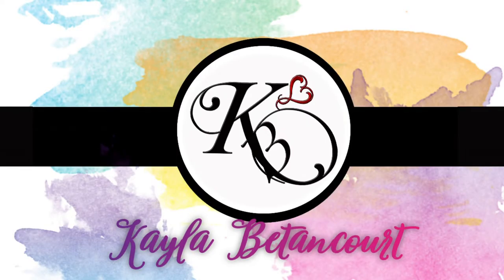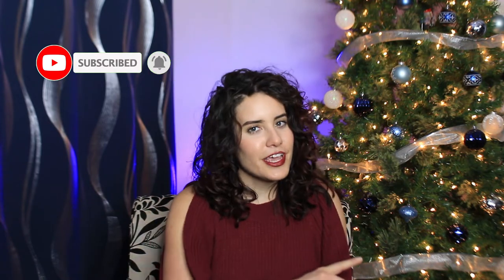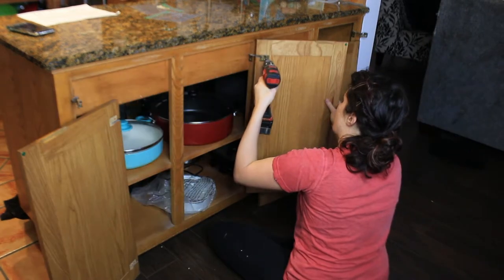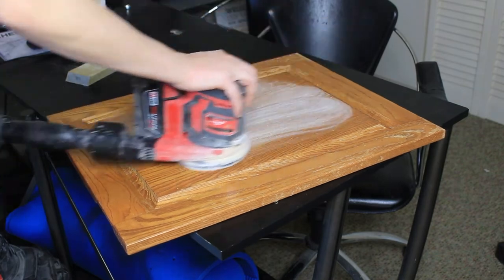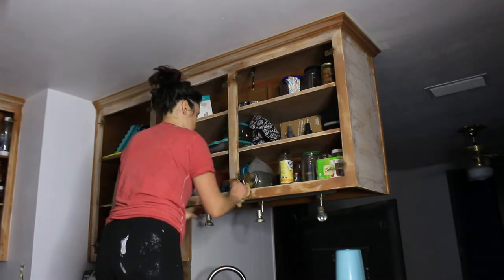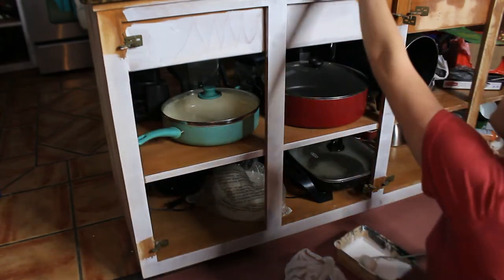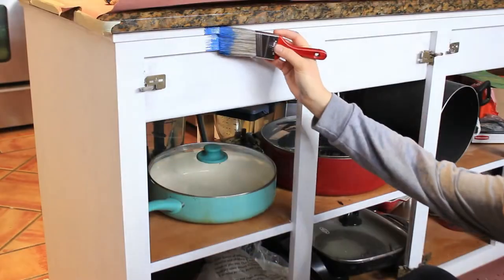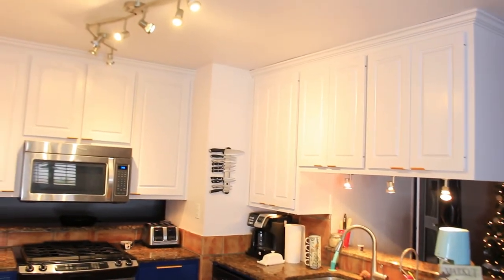How to Paint Kitchen Cabinets Under $130 Dollars or Less I Step by Step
I am excited to share a detailed video of how to paint your kitchen cabinets so you can DIY your own kitchen like a pro. In this video I share a cool and fast way to paint you kitchen cabinet doors and drawers fast and efficiently that save you a ton of time. I also show you how to get ride of the ugly wood grain texture to give it a factory finished looked to you kitchen cabinets. I am absolutely in love on how my kitchen turned out. My kitchen looks much brighter and modern since we painted the kitchen cabinets. Still have questions?

PAINT COLORS:
Primer - Zinsser Bulls Eye 2 Interior/Exterior Multi-Purpose Primer
(Top) White - Valspar Cabinet Enamel Semi-Gloss - "Soft Silk"
(Bottom) Navy Blue - Valspar Cabinet Enamel Semi-Gloss - "Indigo Cloth"

ACCESSORIES
(Champagne Gold) 3.15" Cabinet Pulls -
(Champagne Gold) 7.78" Drawer Pulls-

TOOLS/MATERIALS:
Liquid TSP Solution:
Rosin Paper
120 Grit Sand Block (Medium)
Tacky Cloth
DryDex White Spackling:
2 in. Putty Knife
240 Grit Sanding Block (Fine)
220 Grit Sanding Block (Fine)
6 in. Foam Roller
Cup Hooks
Screw Eye Hooks
Eye Swivel
Lumber 2 x 4
Wooden Hangers
Cabinet Paint

AMAZON (Similar Items)
Paint Sprayer (for Compressor)
Electric Paint Gun:

Song: Ervin Gonxhi, Marin Hoxha, Vinsmoker - Heartbeat